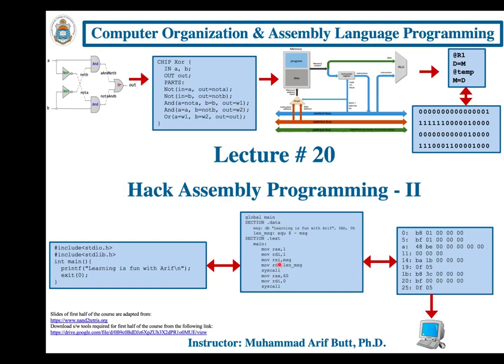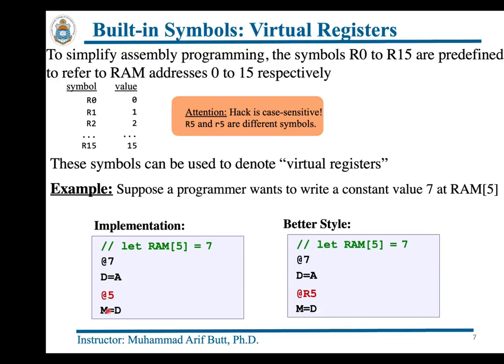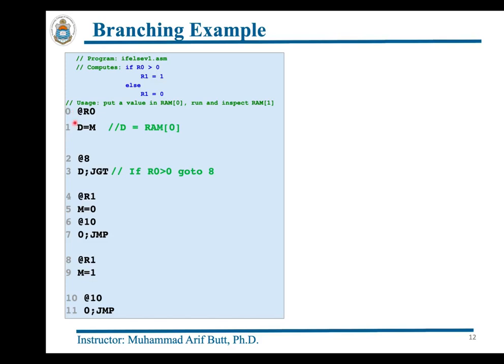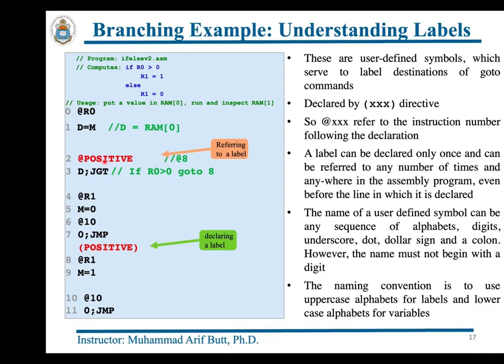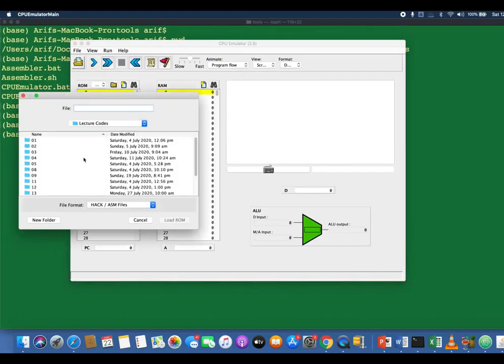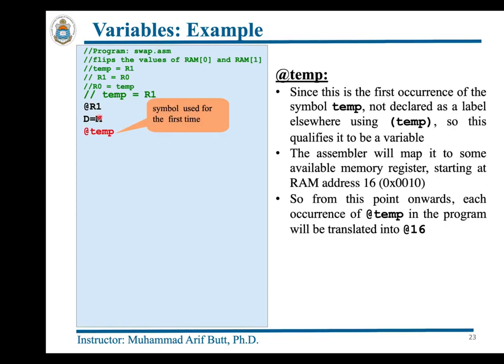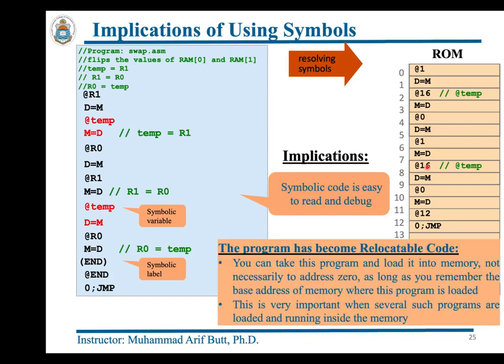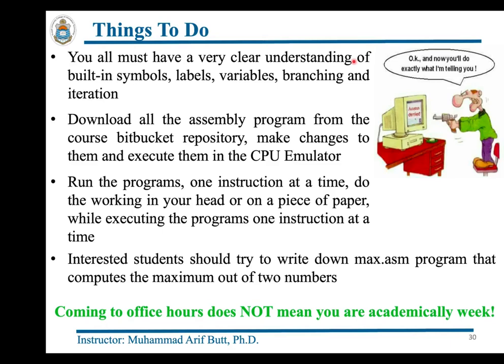Lec 20 Hack Assembly Programming - II (Arif Butt @ PUCIT)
Recap previous lecture, Symbols in Hack Assembly Language, Built-in Symbols, Label Symbols, Variable Symbols, Branching, Iteration, with examples.